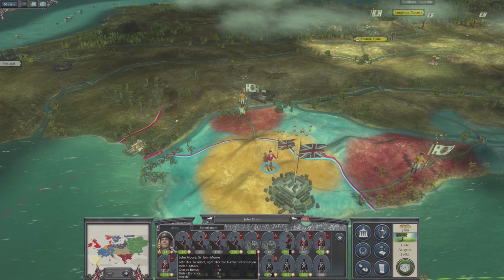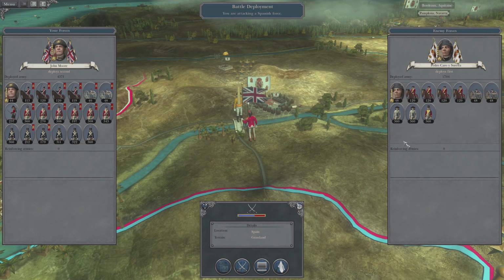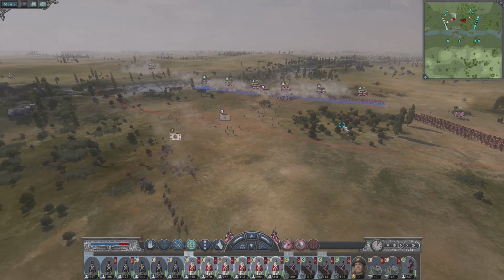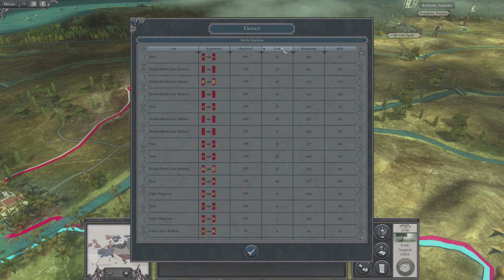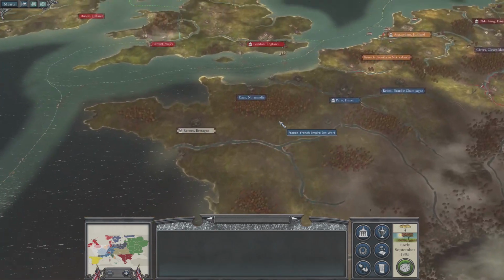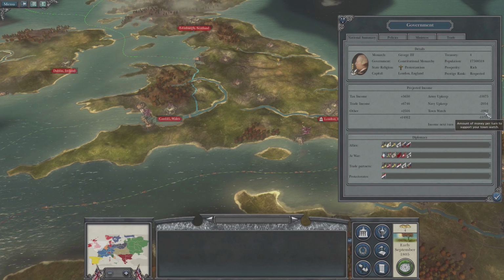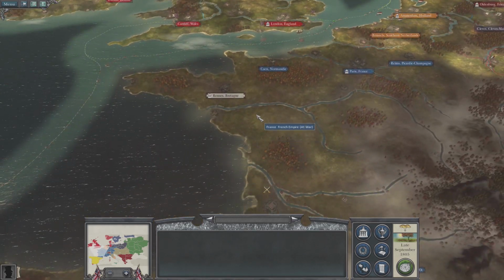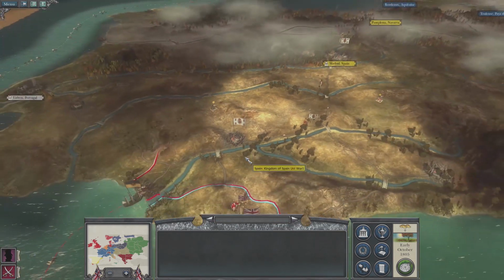BLOCKADE! - Napoleon: Total War #8 - Britain - Community Commanders